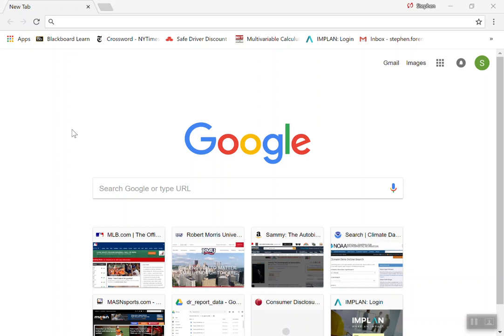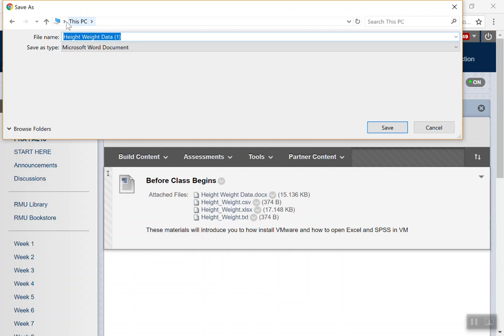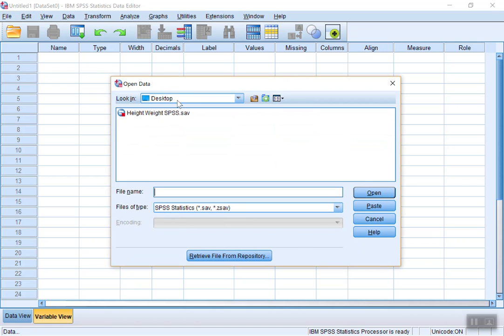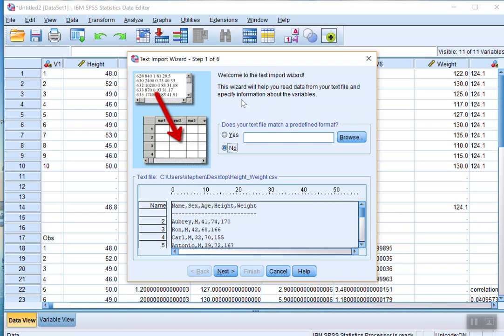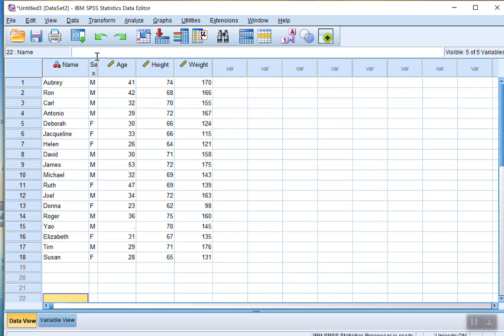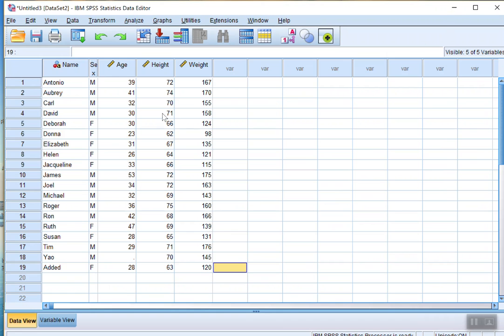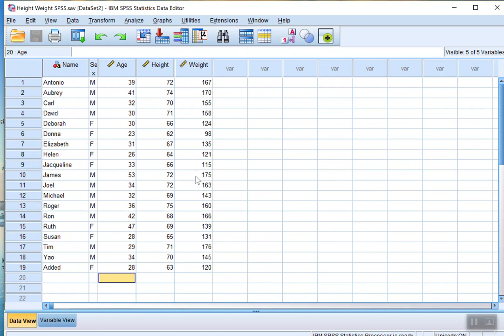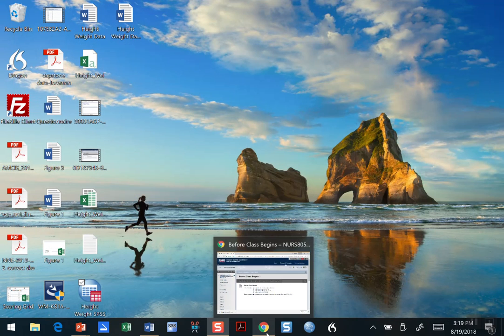Get NHE Data Save for SPSS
This file describes how you can get national health expenditure data and save it for SPSS